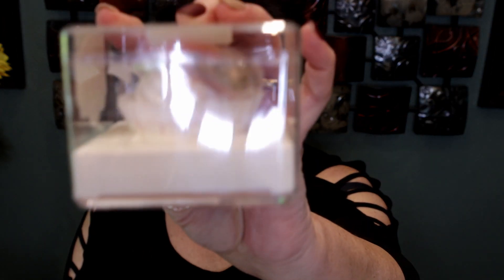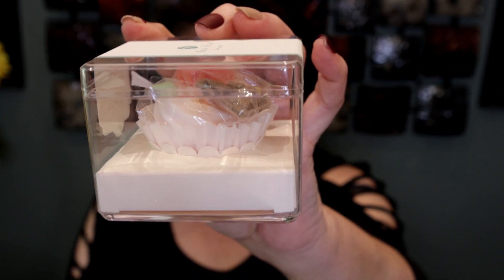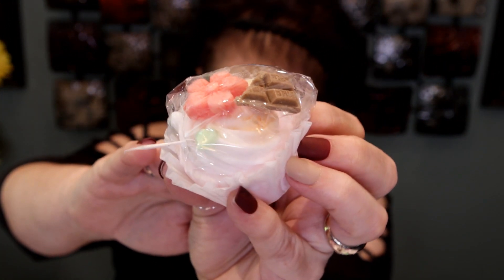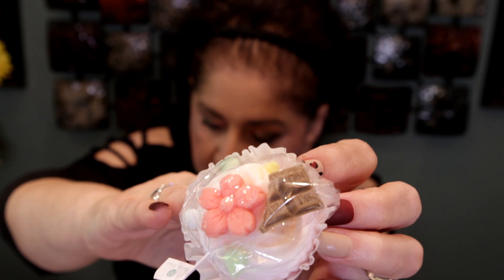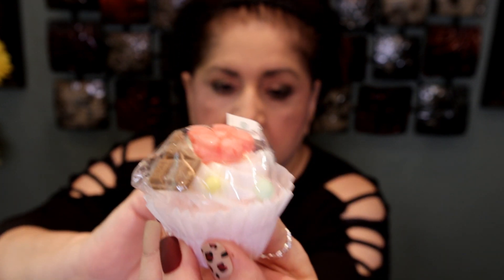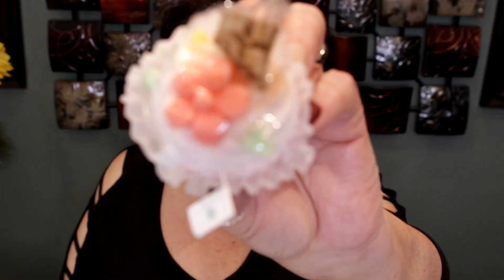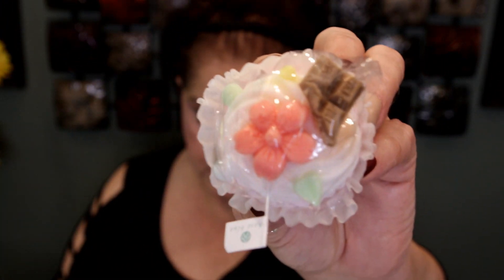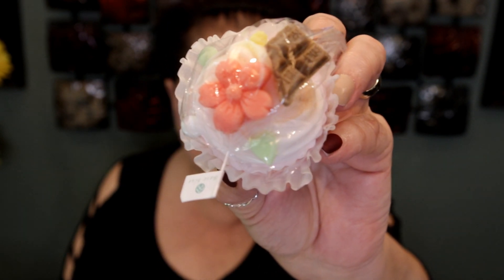GOLDIE BOXED SPRING 2021 BOX SPOILER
Hi guys, here is a spoiler for the Goldie Boxed Spring 2021 box.

CLARA10

CLARA10

Ageless15